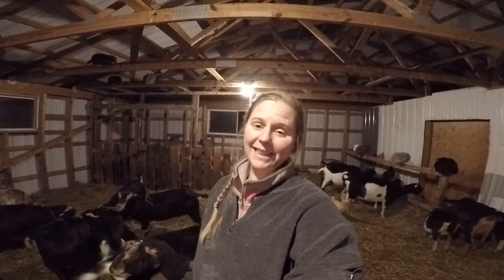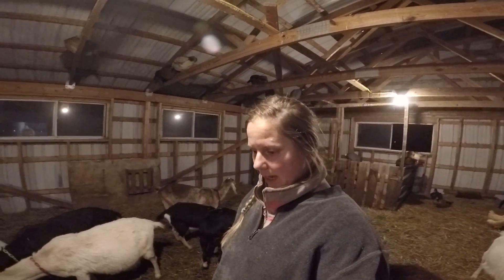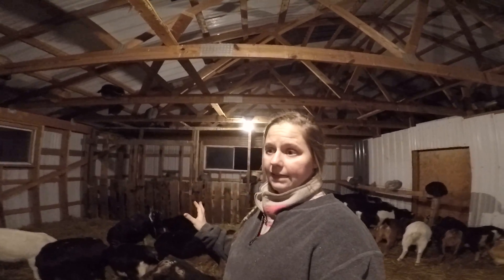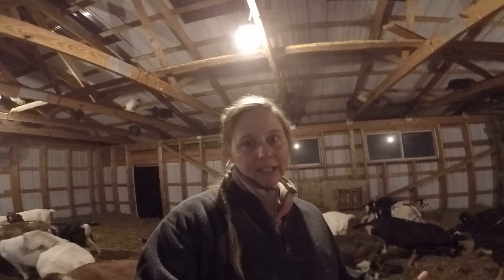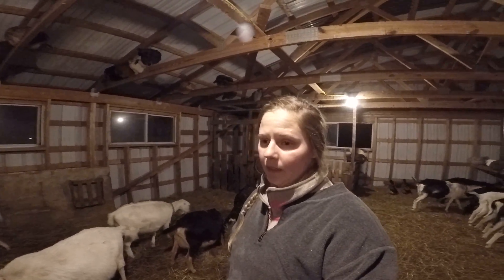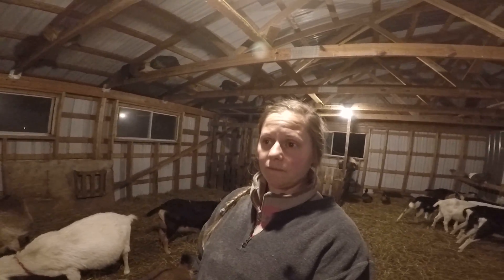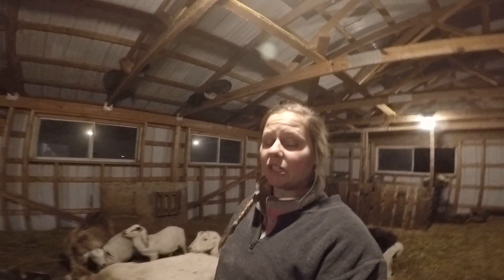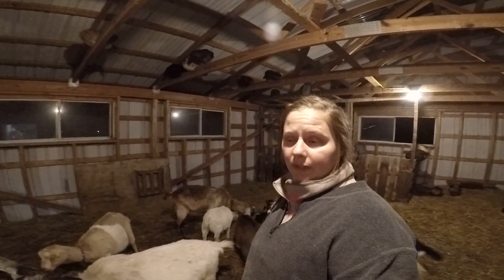Bedtime Chats with the Goats 1/12/21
I chat about baskets, cookies & shrinking walls.